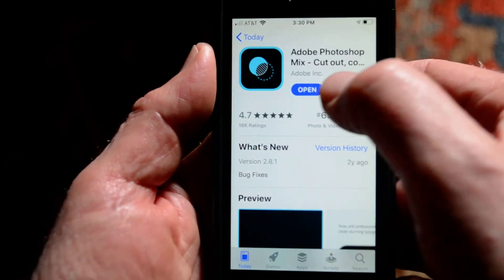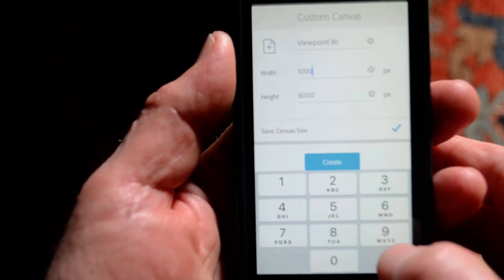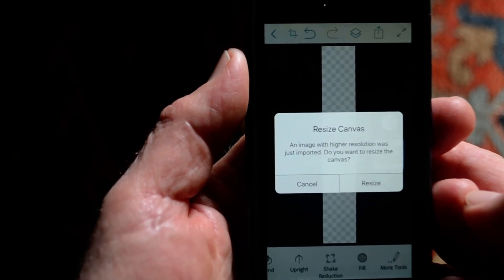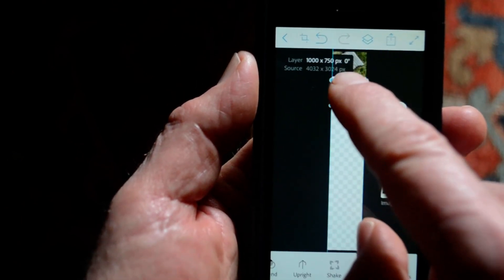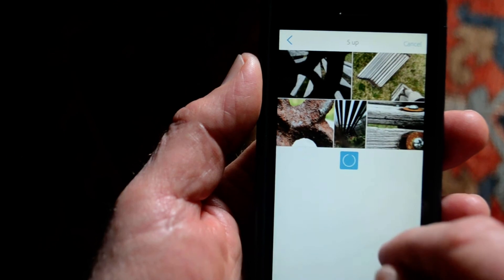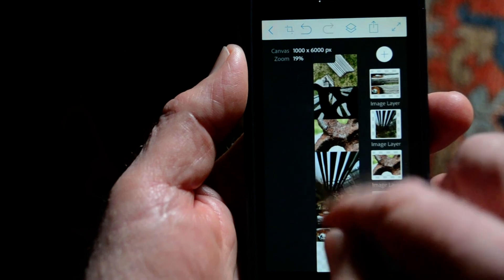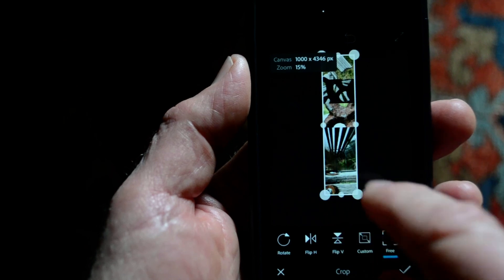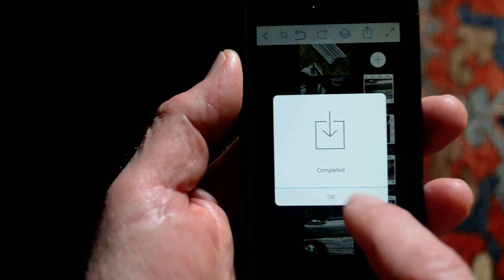Use Adobe Photoshop Mix to Create a Tall Strip of Photos for Pinterest